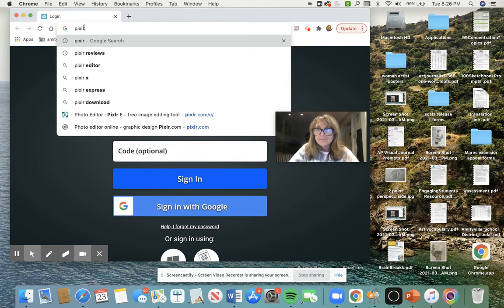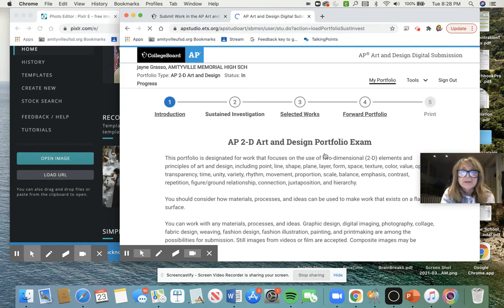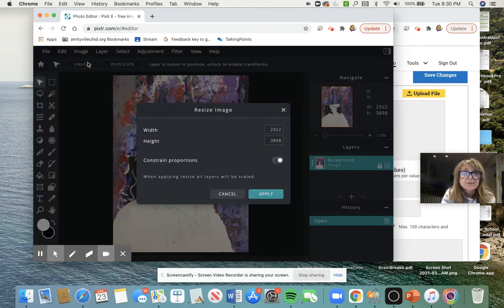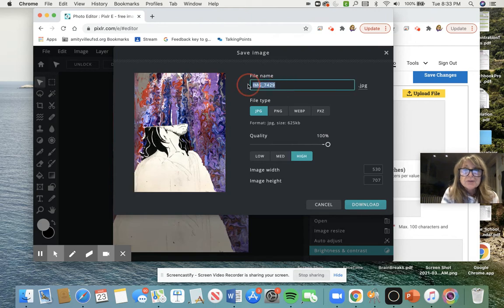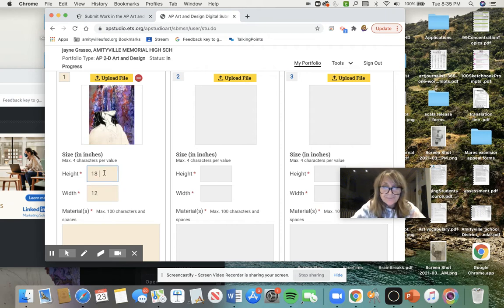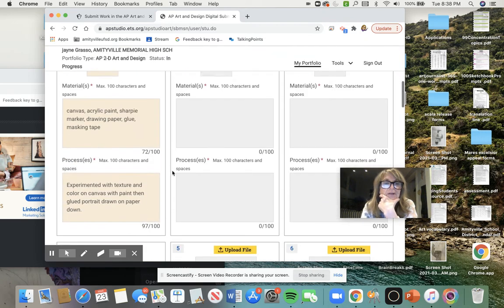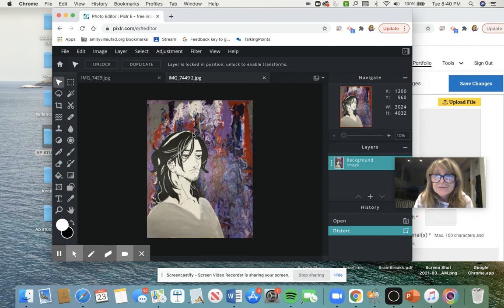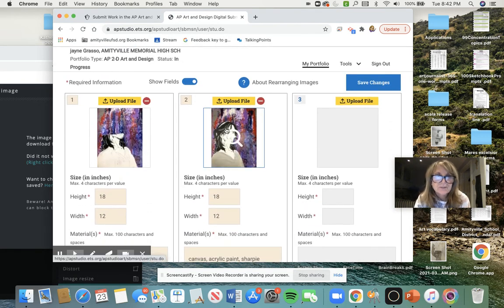AP STUDIO EDIT ON PIXLR AND UPLOAD IMAGES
HOW TO EDIT AND UPLAOD  IMAGES ON PIXLR FOR AP DIGITAL PORTFOLIO